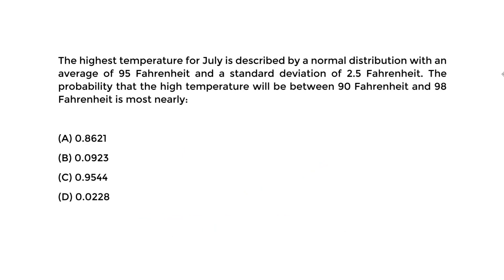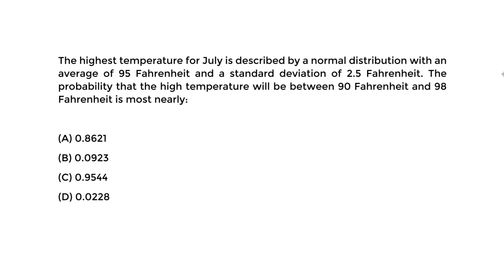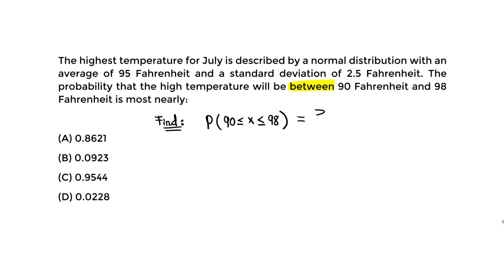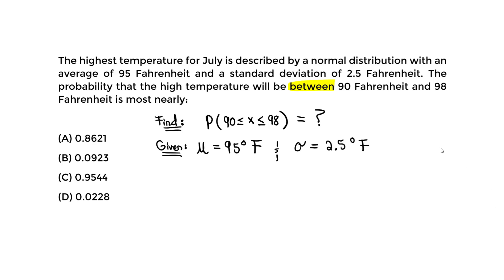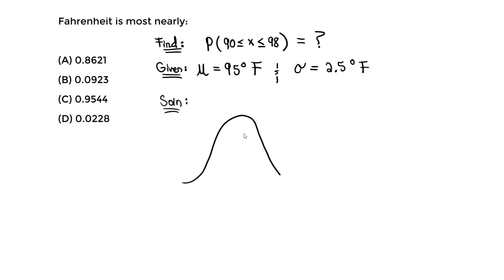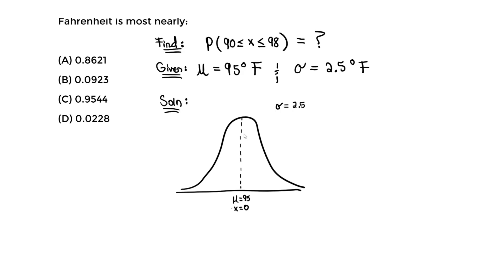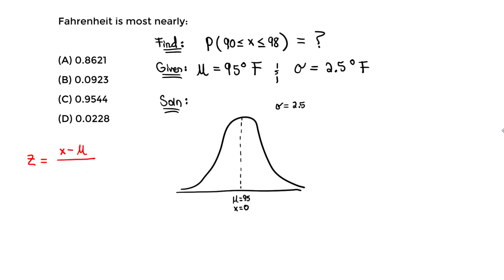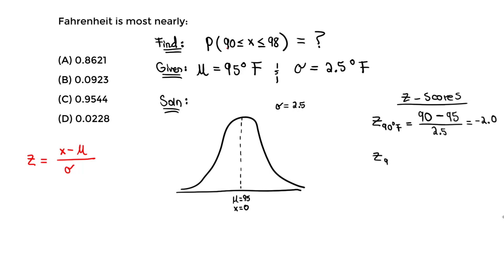FE Exam Review - FE Exam - Probability and Statistics - Normal Distribution